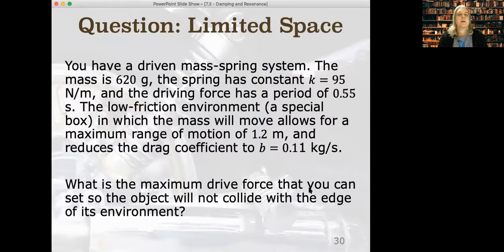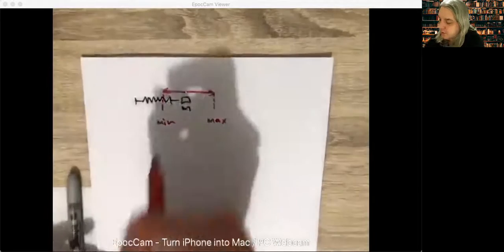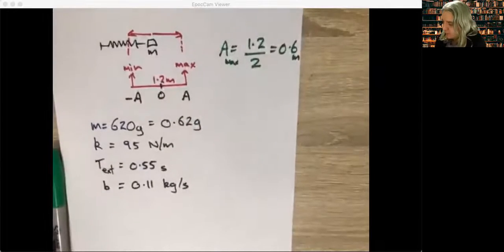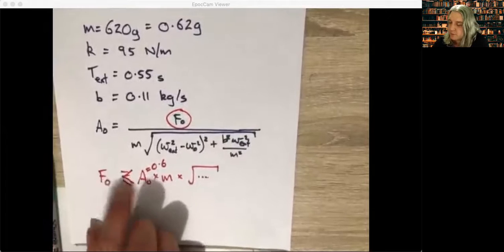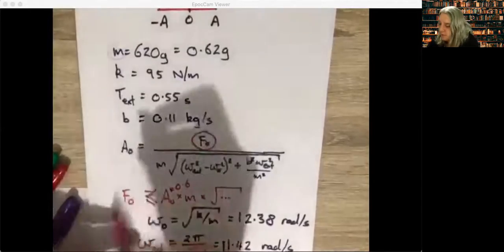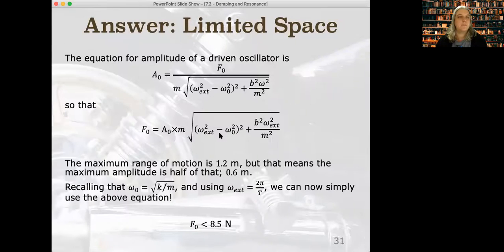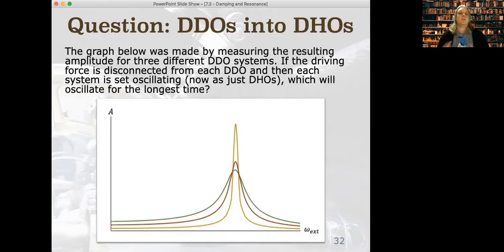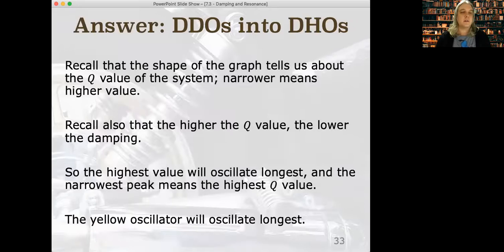124104 - Lecture 7.3 Part III